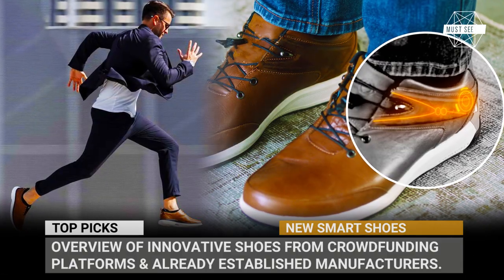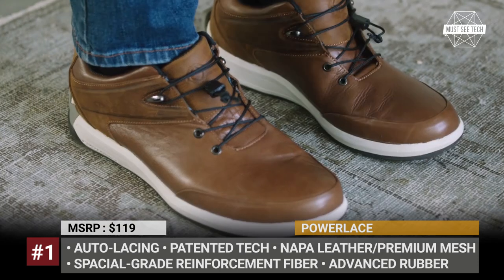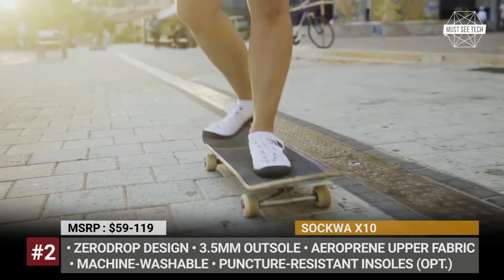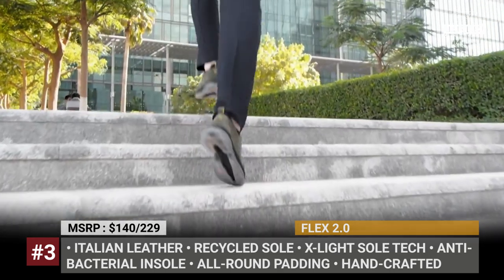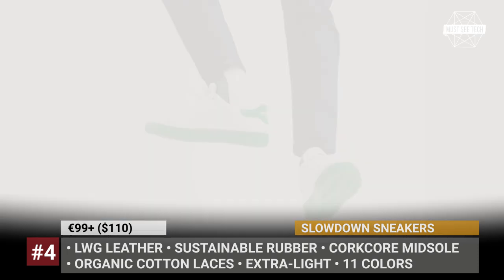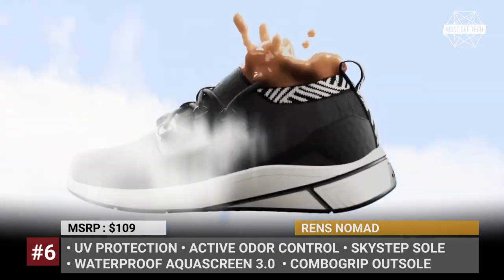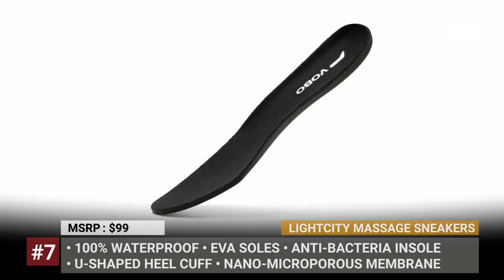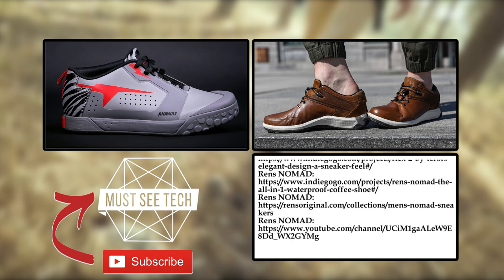NEW Innovative Footwear and Smart Shoes of 2022 (Must See Products)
We are long past the times when our shoes had to perform two simple tasks: be comfortable and match the look. Today’s footwear simply must possess advanced technological solutions that would make it either smart, waterproof, ergonomic or all of the above. In this video we would like to make a quick overview of the innovative shoes from crowdfunding platforms as well as already established manufacturers.

The Powerlace is the world’s first auto-lacing shoe that uses a body-weight triggered mechanism rather than an electronic system.

The ultralight Sockwa X10 are slip-on shoes with laces that allow you to experience barefoot walking while also protecting and supporting your feet.

Flex 2.0 represents a new generation of Tefords Flex shoe that gets anew recycled outsole and all-round padding, that provides sneaker-like comfort.

Hirundo Slowdown Sneakers are carbon-neutral shoes that use only certified, sustainable materials and are handmade in Portugal.

Anamoly MTB Shoe Redefined features proprietary composition Hero rubber that allows your feet to adhere to the bike pedals and minimizes slipping.

The Rens Nomad 2.0 is the new generation of the performance shoe that has the 100% waterproof membrane system labeled Aquascreen 3.0.

LightCity Massage Sneakers are 100% waterproof breathable shoes that prevent ankle sprains, cushion your feet and massage them using stomp impact.